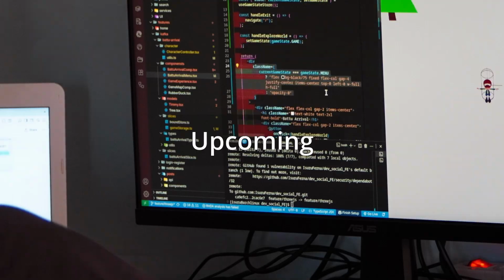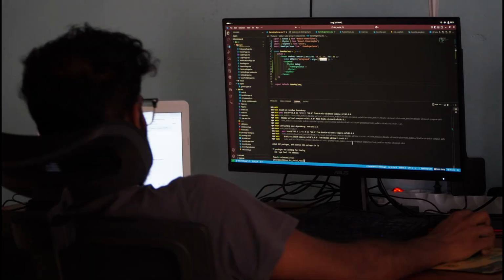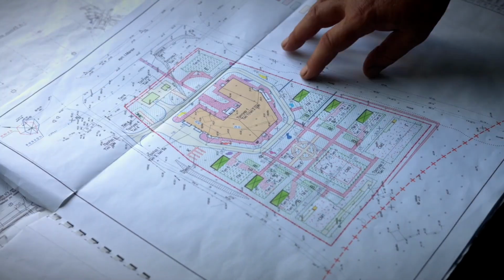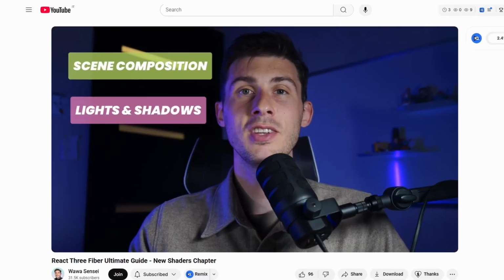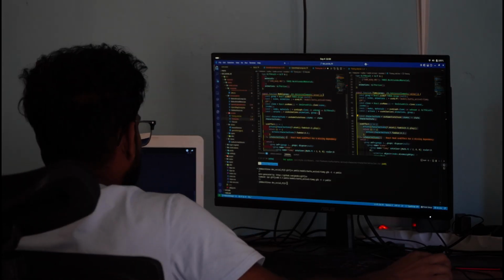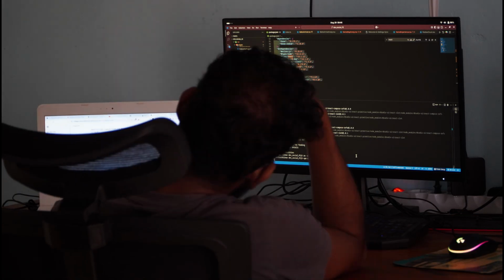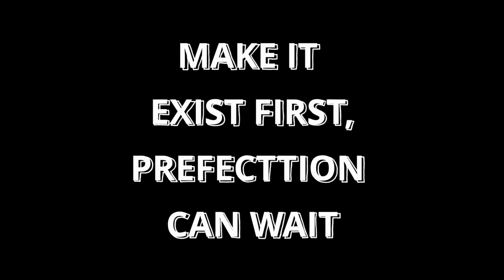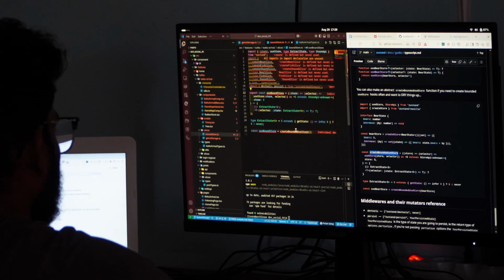Watch Me Turn Boring Code Into a Game!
Not a theme, not a dark mode… an actual interactive world.

In this episode of MadInfra Lab, I dive into Three.js and its React wrappers to bring my boldest experiment yet to life. My goal? Imagine a platform where scrolling posts isn’t the only thing you can do — you could actually step into a 3D space, walk around, and maybe even play games with other users.

Here’s what went down:
- Tried Three.js (powerful but heavy setup)
- Switched to React Three Fiber for faster dev (like IKEA furniture for 3D)
- Got a simple 3D character moving inside my app
- Failed at multiplayer (for now) but learned a lot about WebSockets + networking
- Realized again why “make it exist first” always beats chasing perfection

It’s messy, it’s experimental, but that’s what makes this journey fun. Stick around — because this app is slowly turning into something way beyond your typical social media clone.